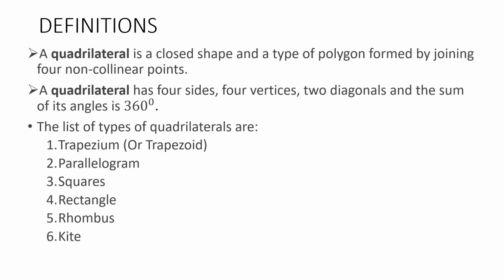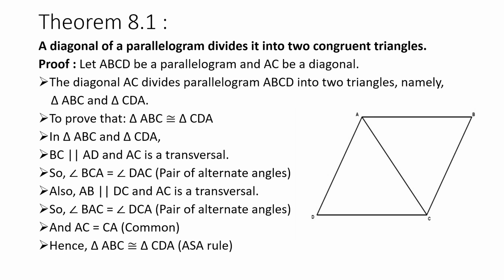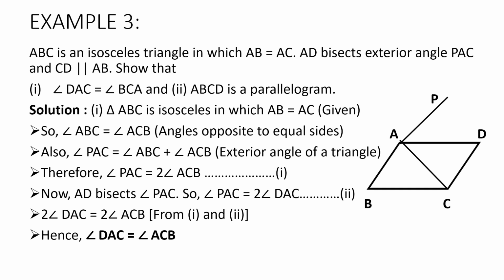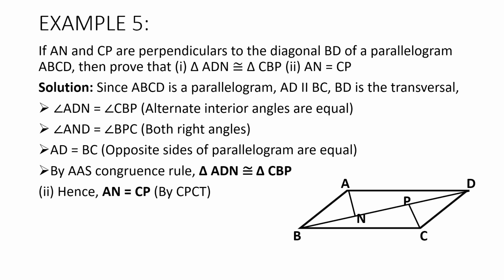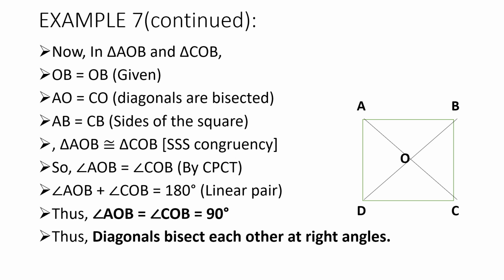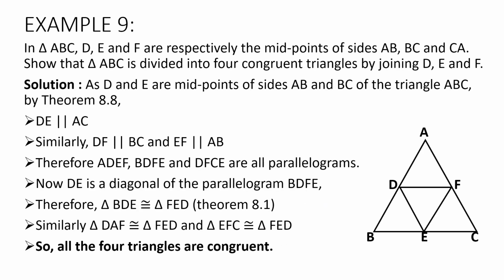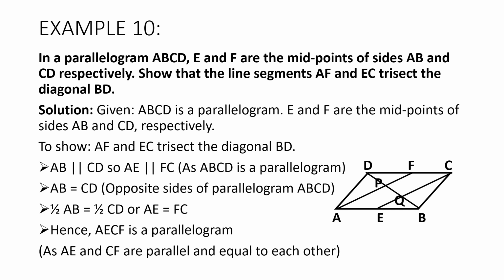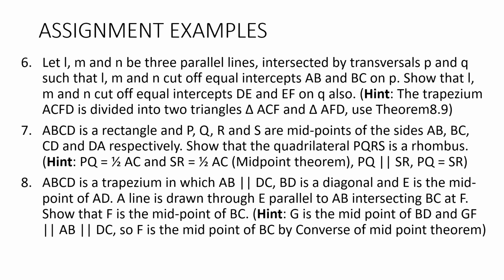Quadrilaterals one-shot parallelogram rectangle trapezium rhombus square properties diagonals bisect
Tags-

This video is about the Chapter 8 of class 9 which is about Quadrilaterals. It covers all the important properties, theorems on quadrilaterals. It is a one-shot video on quadrilaterals where Important examples, (from exam point of view) based on parallelograms, rectangle, trapezium, rhombus, square are explained in easy way.